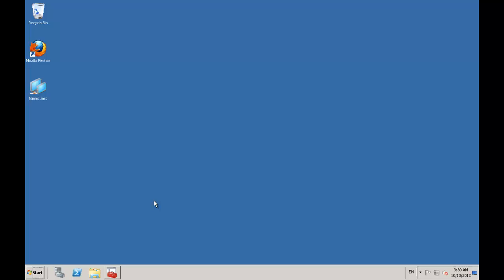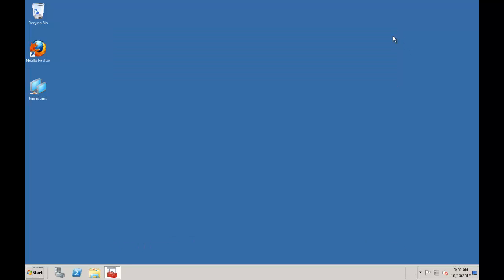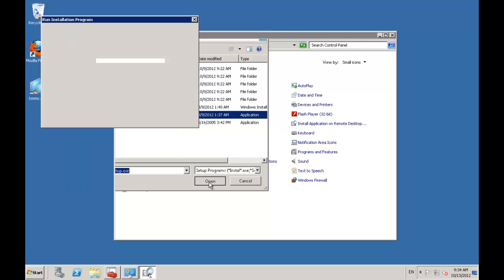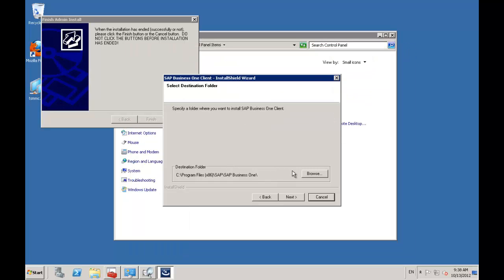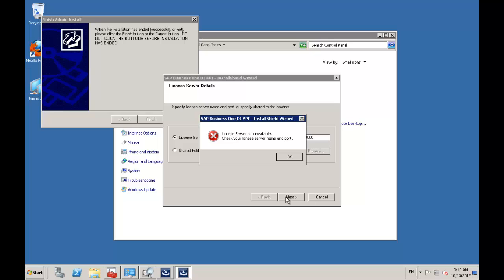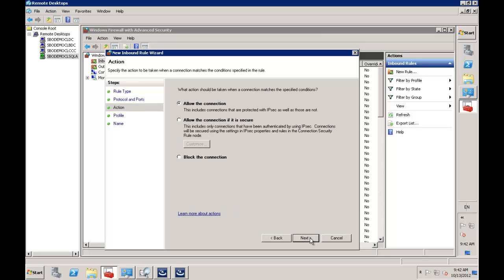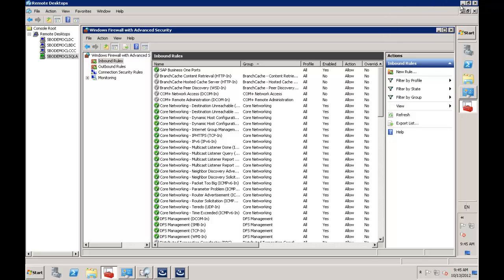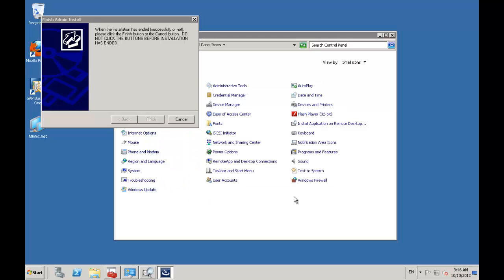Building Your SAP Business One Cloud - Session 5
In this session I will take you throughout the next steps in deploying your own private cloud or public cloud using the TATA Instacompute Infrastructure as a Service and the very latest components of the SAP Business One Cloud solution including the SAP Business One Cloud Control Center.